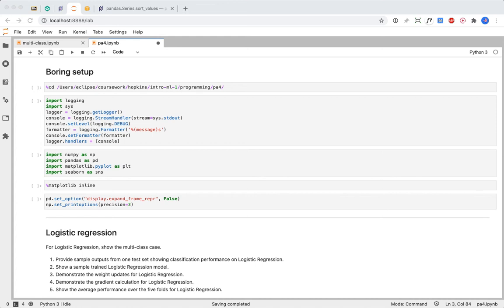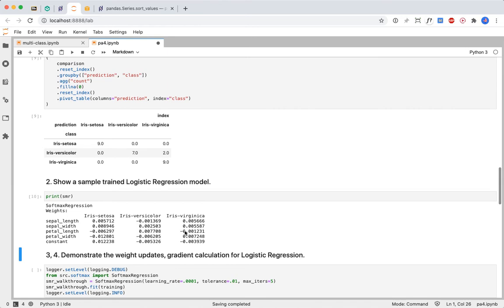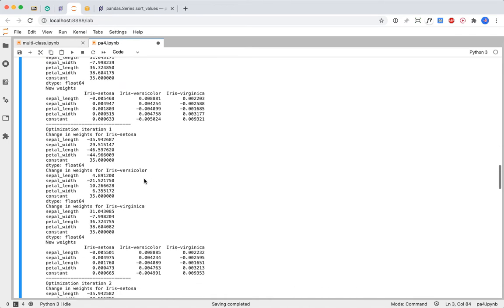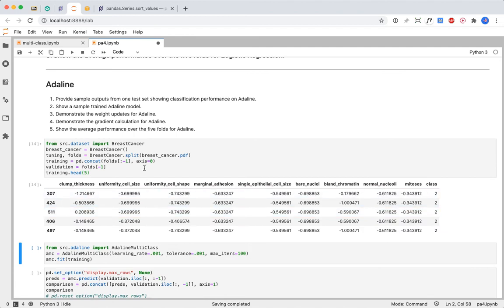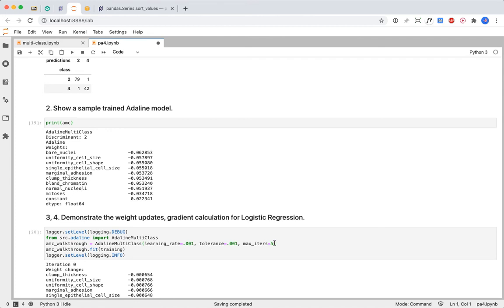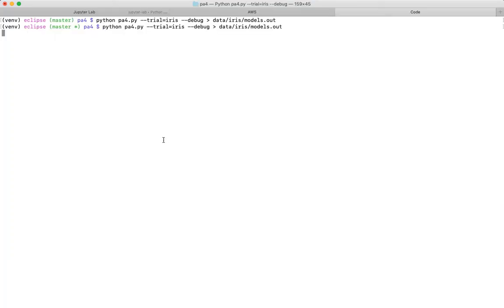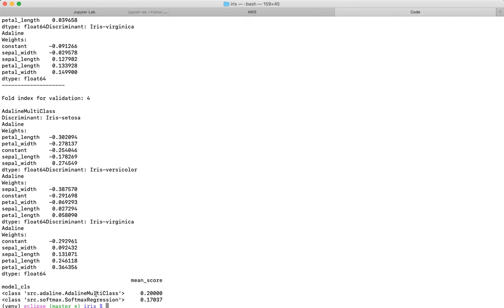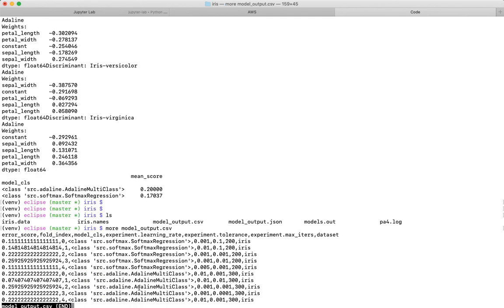PA-4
Programming Assignment 4